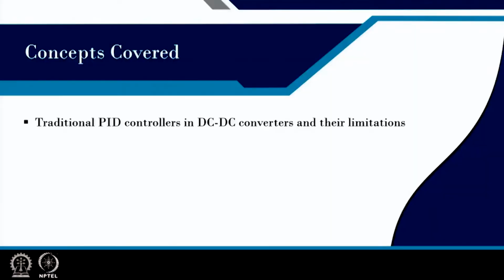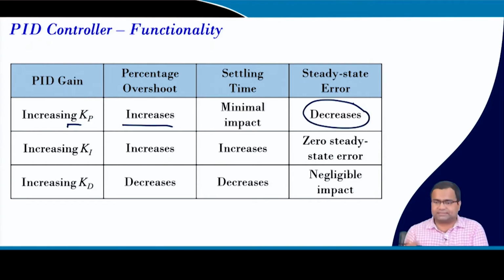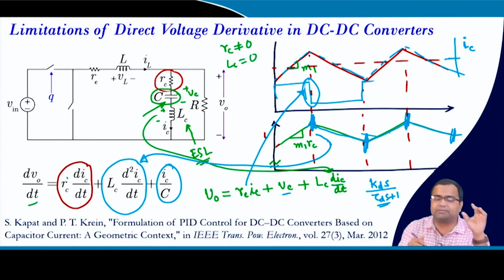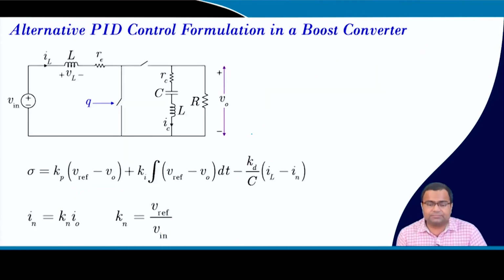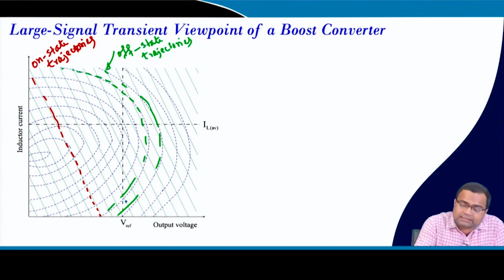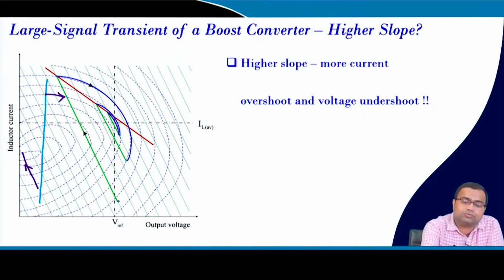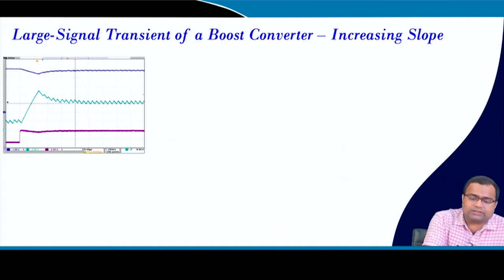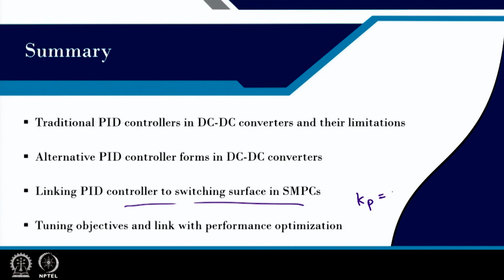Linking switching boundary and PID controller structure in SMPCs